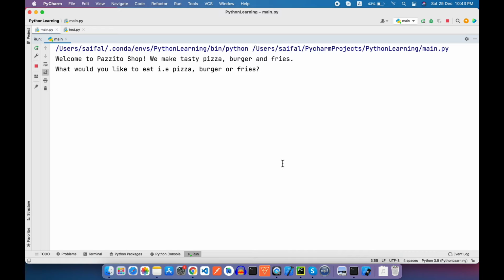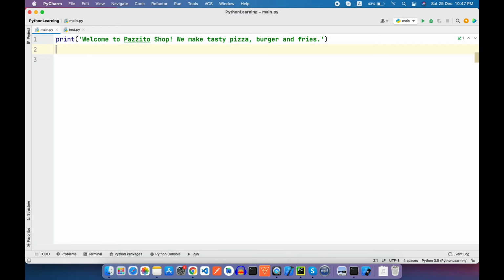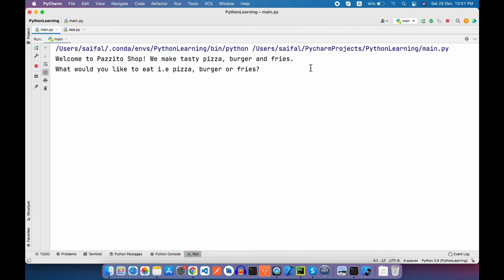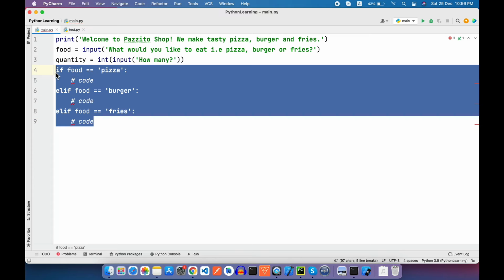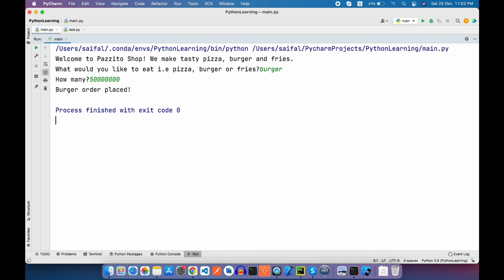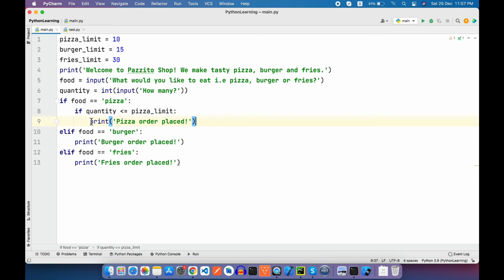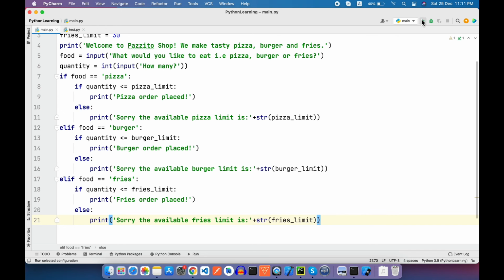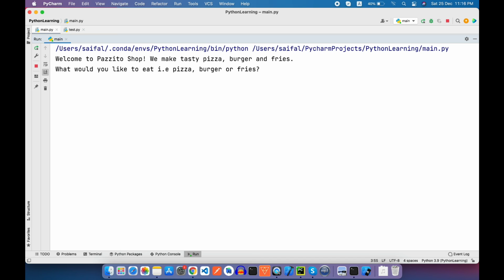Simple Pizza Shop Application using Python | if elif else Practical Example with User Input